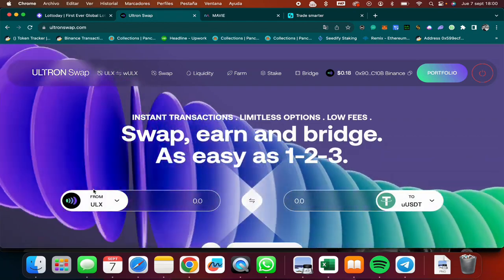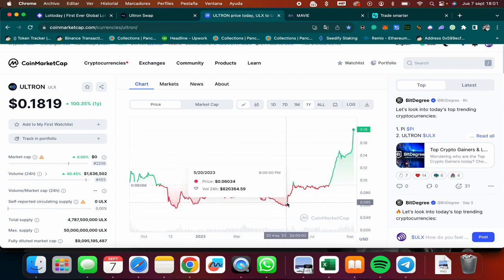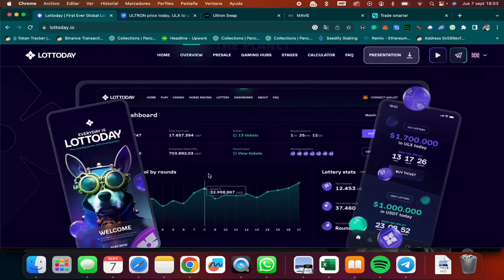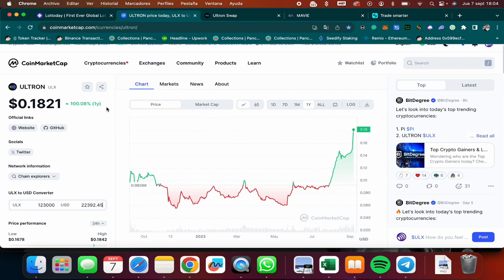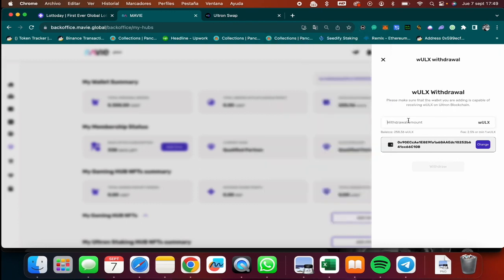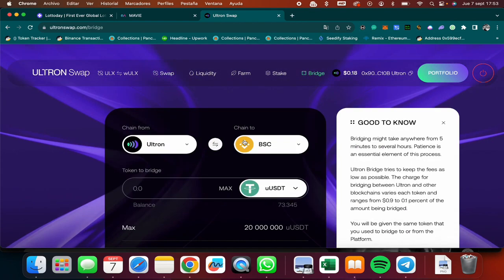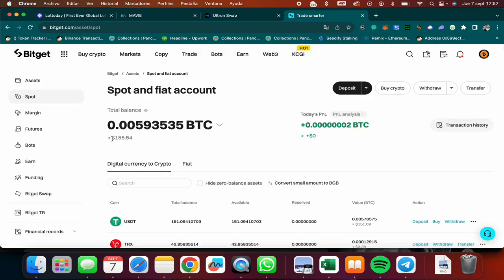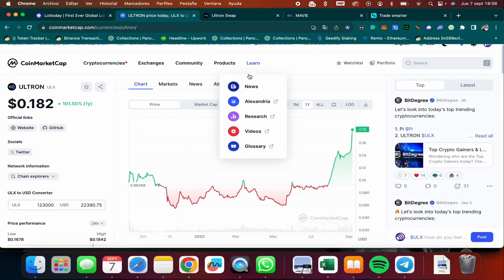What can ULTRON (ULX) do for you?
ULX token on the Ultron Layer 1 Blockchain. Can this become the next Ethereum or BitCoin? Anything is possible.
Get your ULX Staking Hubs exclusively at Mavie Global.